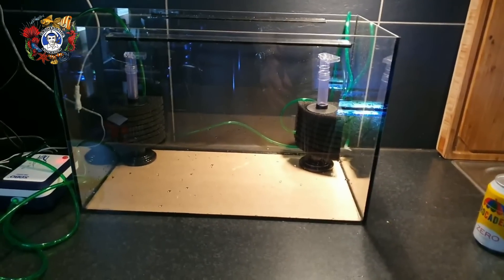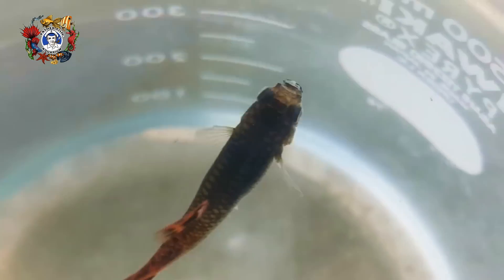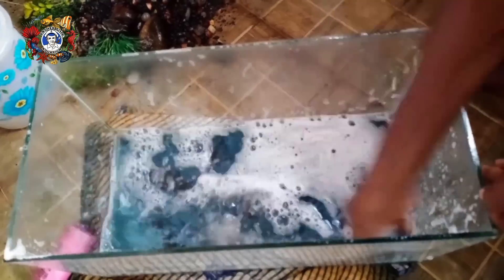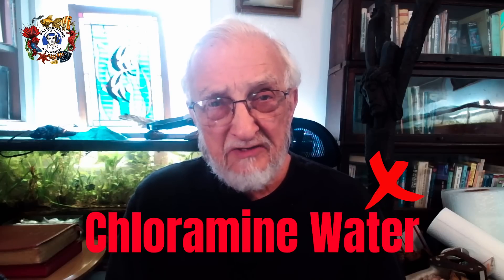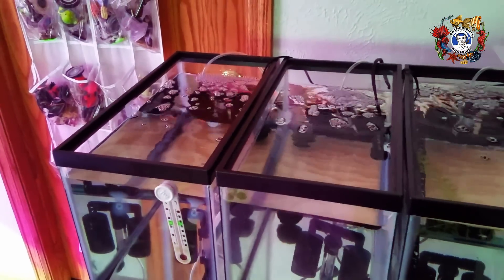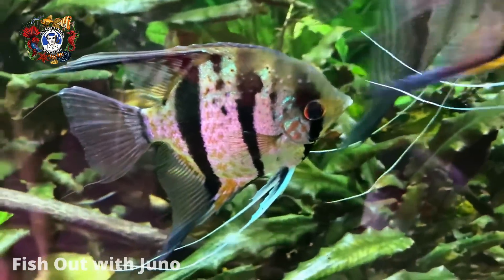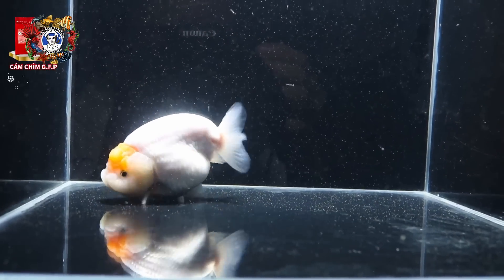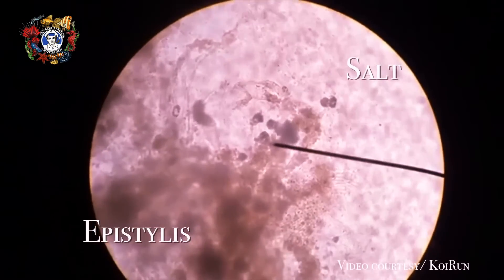Sick Fish Kill Healthy Fish. Get Them Out!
Looking for an easy fix on how to care for your sick tropical fish living in your fish tank? Discover the ultimate hospital aquarium for your ill and sick tropical fish, like goldfish, bettas, tetras and oscars. Whether you're a beginner or an experienced fishkeeper, Father Fish will show you invaluable insights and step-by-step guidance on setting up and maintaining a hospital tank for your sick aquatic inhabitants.

This video covers a wide range of topics, including water quality management, aquarium filters, air stones,  disease identification (columnaris,  bacteria, dropsy etc.) medication administration, and quarantine protocols. Father Fish's knowledge and passion for fishkeeping and tropical fish, shine through each video, making learning both enjoyable and educational.

With a focus on the well-being and recovery of ill and sick tropical fish, Father Fish offers a plethora of expert advice, practical tips, and detailed tutorials. From selecting the right tank size and equipment to creating a suitable environment, you'll learn everything necessary to provide optimal conditions for your fish's healing process.

By following the guidance provided by Father Fish, you'll gain the confidence and skills needed to set up a hospital aquarium for your tropical fish, that promotes swift recovery and minimizes stress for the fish.  Don't let illness compromise the health of your beloved aquatic companions.

0:00 The Two Tanks
1:00 Channel Intro
1:11 Hospital Tank
1:58 Bleach a Tank
2:19 Water Chemistry
3:08 No Filter
3:47 Use a Tank Lid
4:19 No Substrate
4:33 Remove Sick Fish Immediately
5:16 Treatment Method
6:24 Use Antibiotic Ointment
7:59 Garlic for Internal Infection
8:51 Summary
9:24 Join our Discussions
9:51 Father Fish Store

All clips and images are for illustration only.